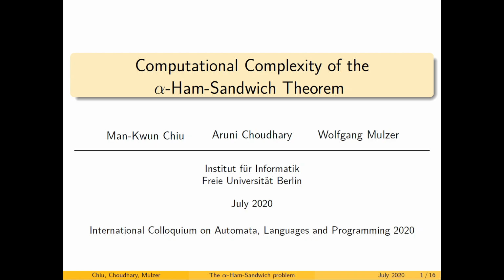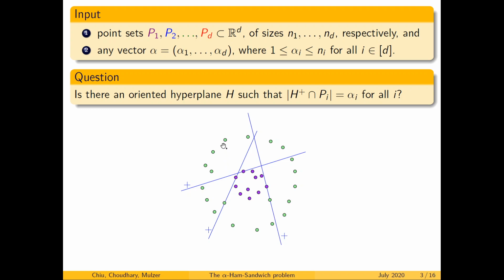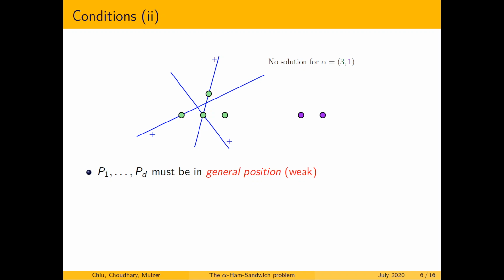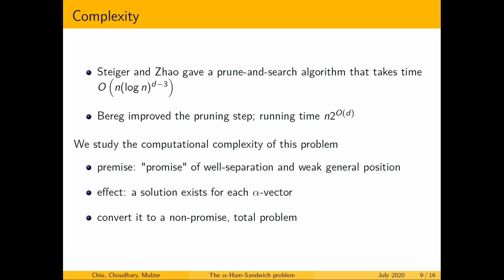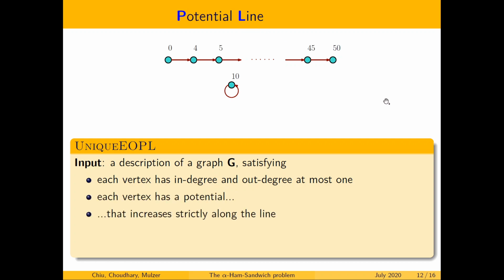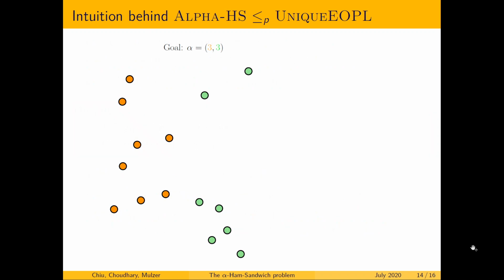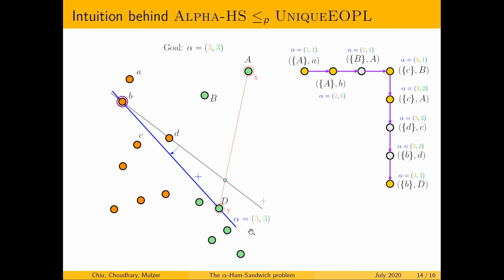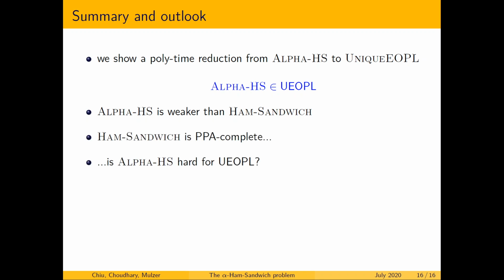Computational Complexity of the Alpha Ham Sandwich Theorem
Authors: Man-Kwun Chiu, Aruni Choudhary, Wolfgang Mulzer. International Colloquium on Automata, Languages and Programming (ICALP) 2020.